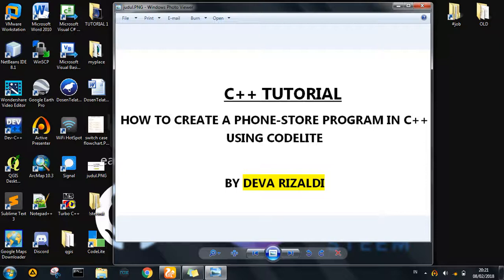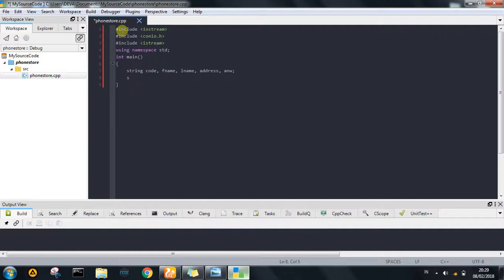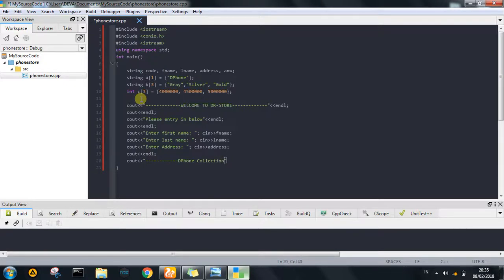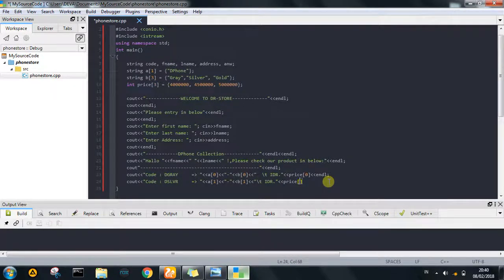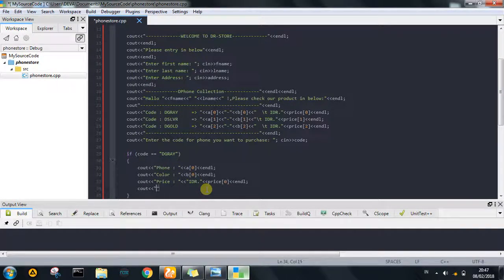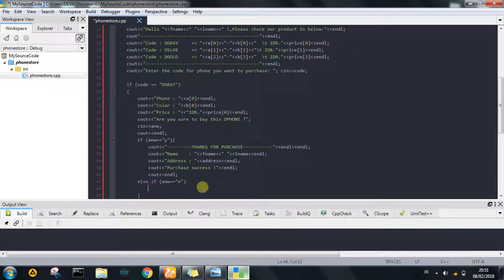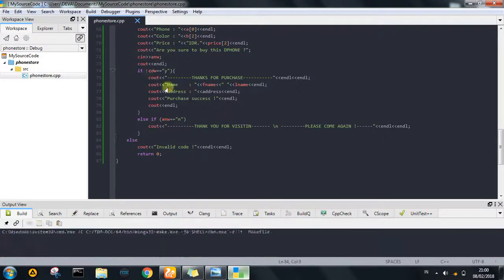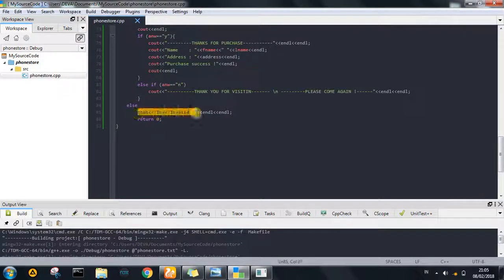C++ Tutorial : How to Create a Phone-Store program in C++ using Codelite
In this video we learn about "How to Create a Phone-Store program in C++ using CodeLite"